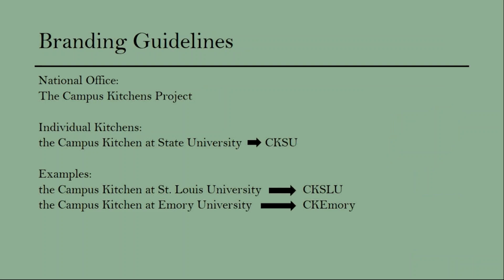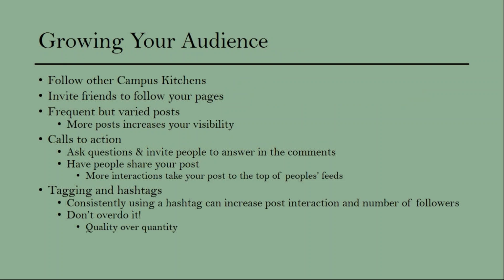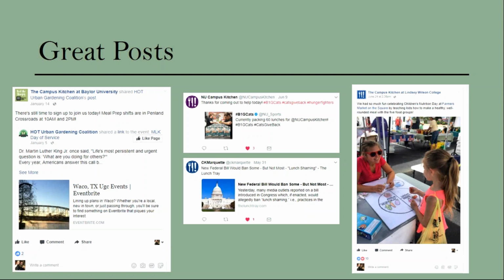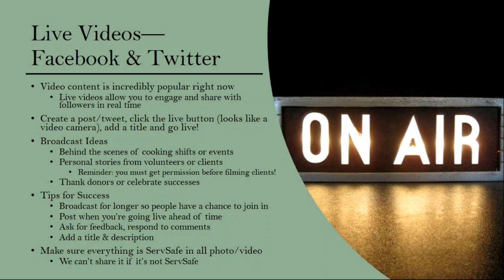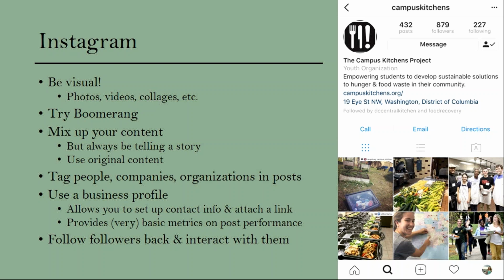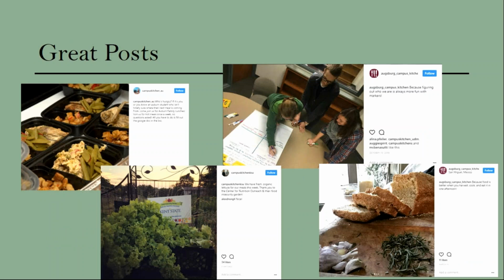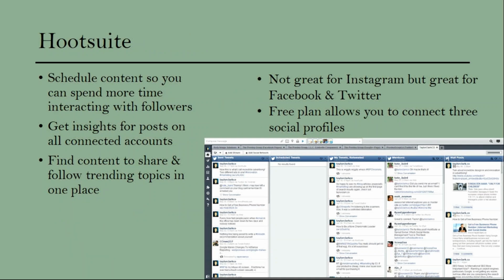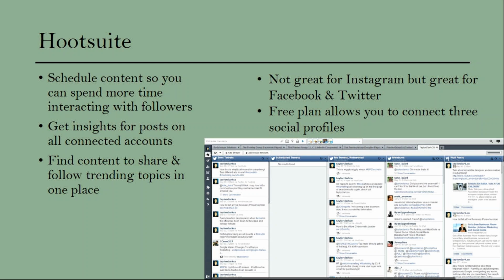CKP July Webinar: Making Social Media Work for You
The Campus Kitchens Project monthly webinar: How to Make Your Social Media Work for You!